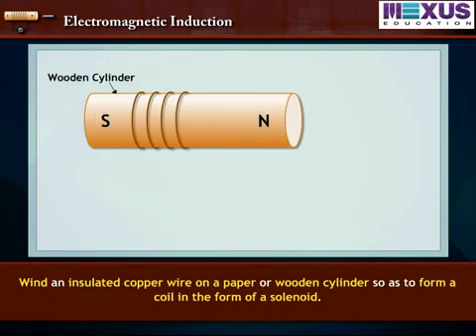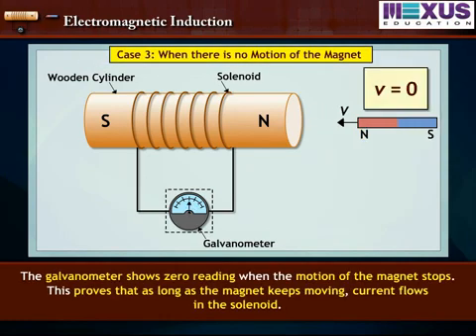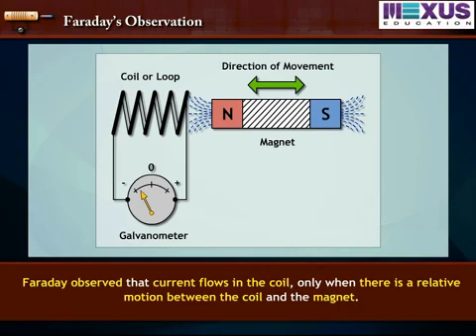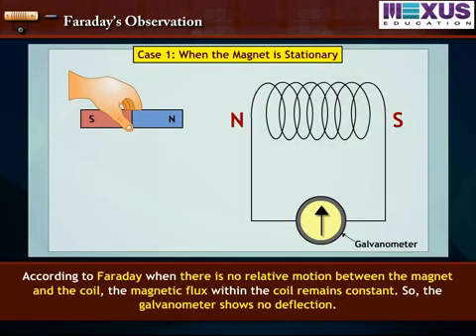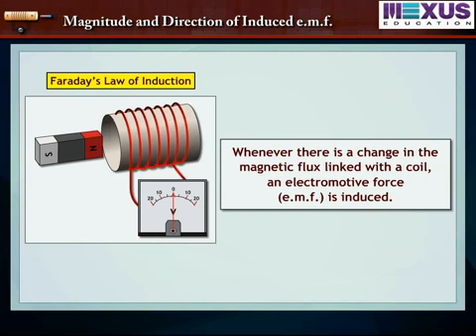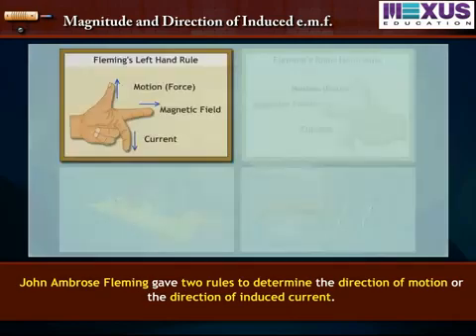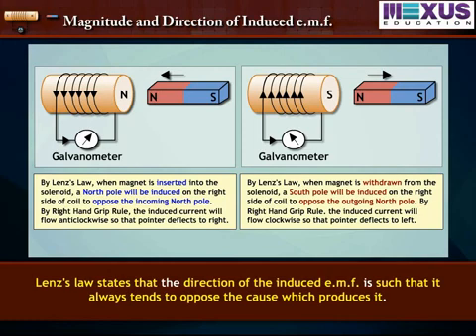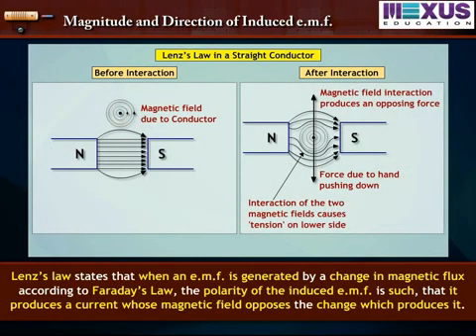Electromagnetic Induction Faraday's